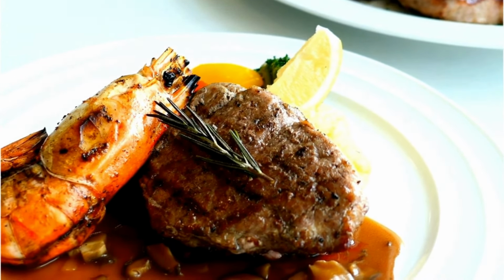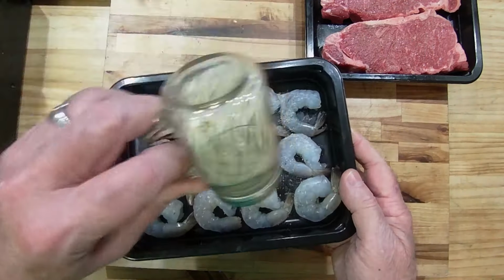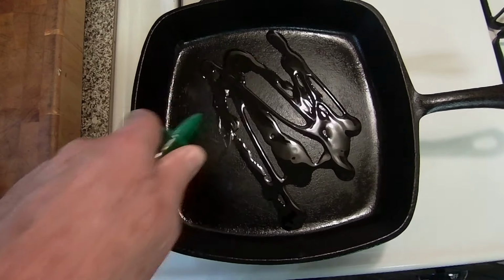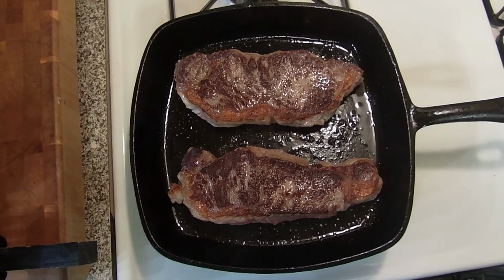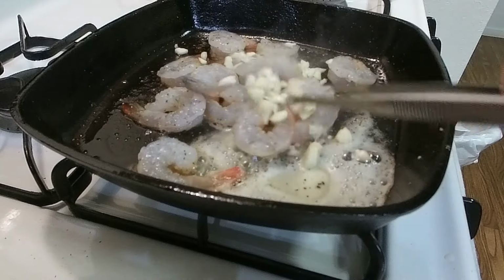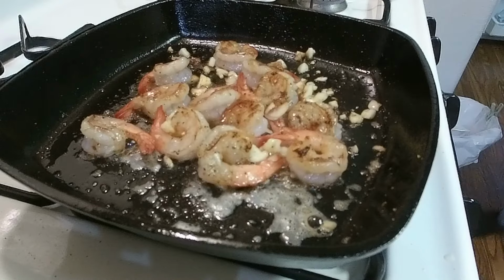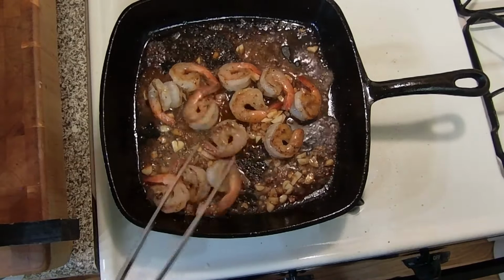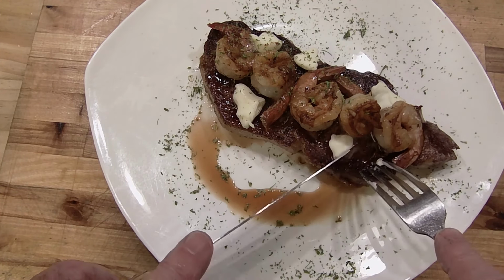Discover the History of Surf and Turf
Step back in time with me as we revisit the 1962 World Fair and the origins of the iconic Surf & Turf dish. Let's recreate this timeless classic in my kitchen and savor the flavors of the past.